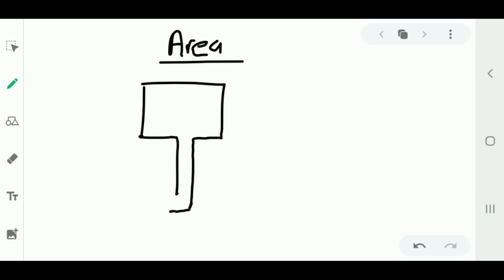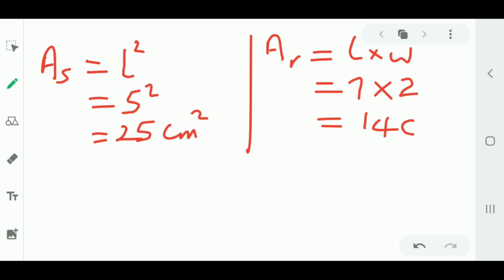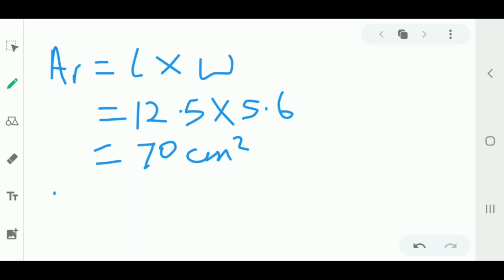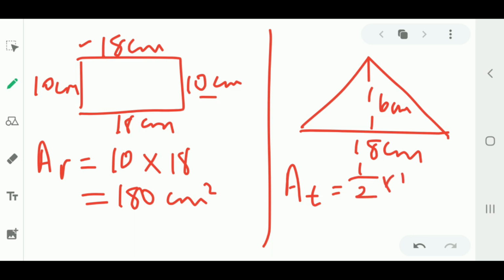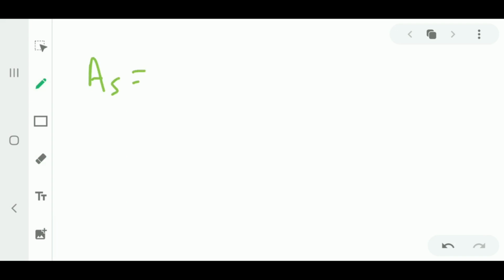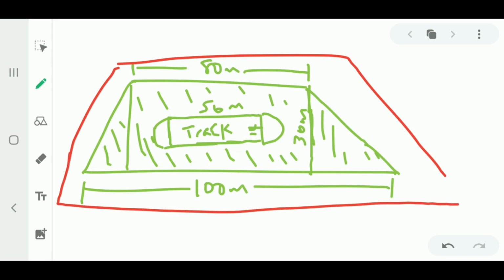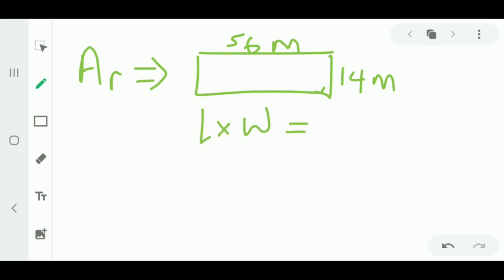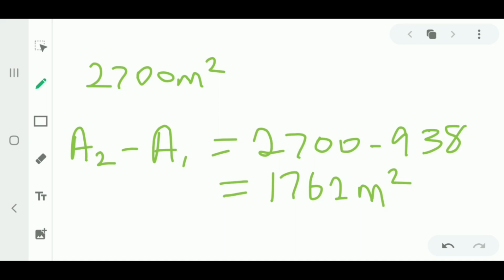AREA OF COMPOUND/COMPLEX SHAPES-MADE EASY